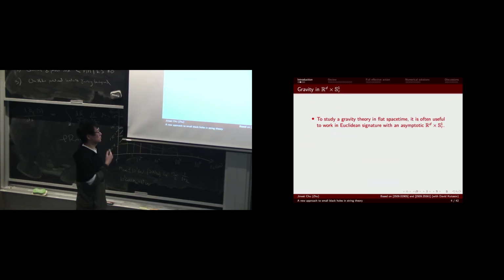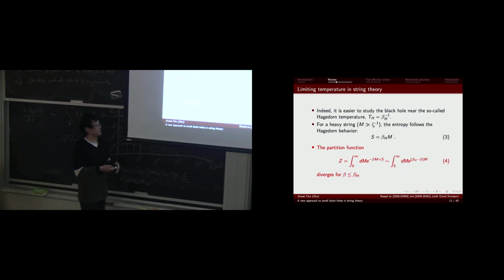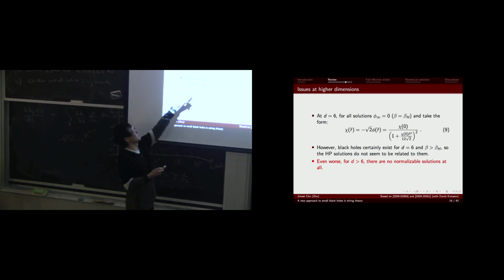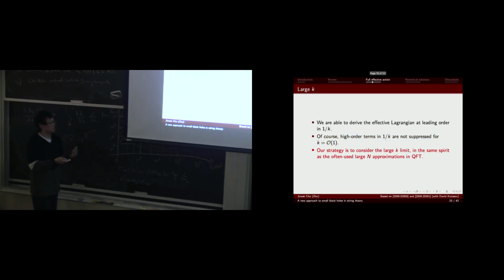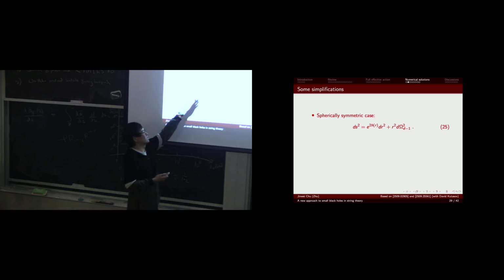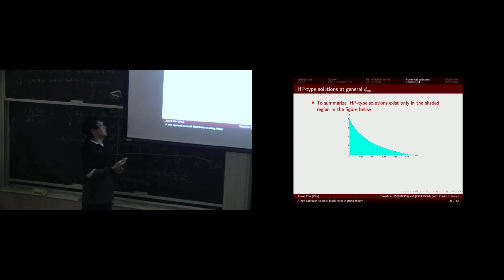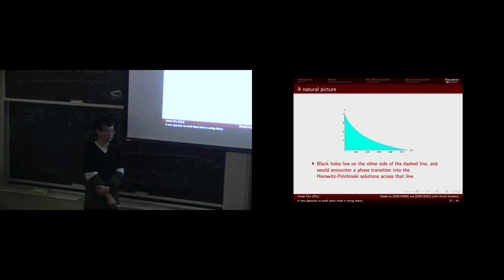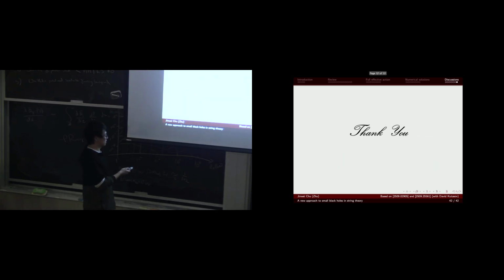Special Seminar - A new approach to small black holes in string theory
Jinwei Zhu, University of Chicago

Abstract: In this talk, I will introduce a new approach for studying $d+1$ dimensional Euclidean Schwarzschild black holes with Hawking temperature near the Hagedorn temperature, as well as the Horowitz-Polchinski (HP) solutions. The worldsheet theory that describes some of these backgrounds is strongly coupled. We use its underlying affine $SU(2)_L imes SU(2)_R$ symmetry to continue to weak coupling, by varying the level of the current algebra from the small value relevant for black holes and HP solutions to a large value. In this limit, the dynamics can be captured by a solvable effective field theory, closely related to previous work on the non-abelian Thirring model. I will also discuss several interesting properties of the resulting solutions that have implications for the black hole/fundamental string transition.